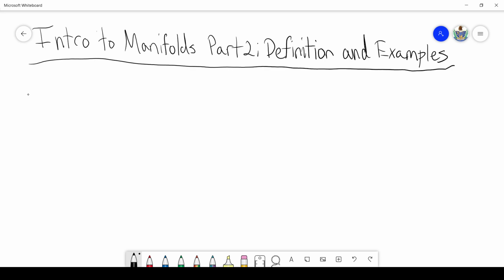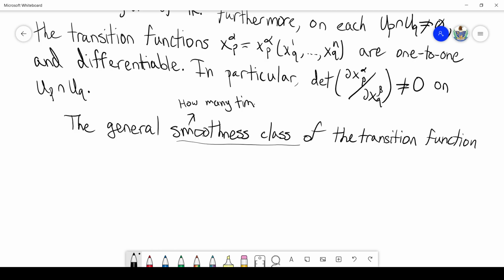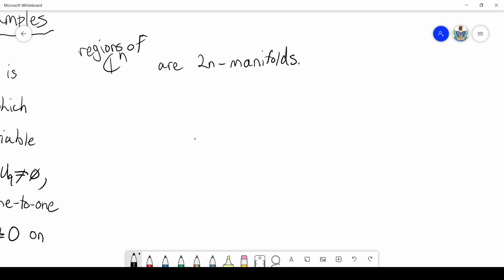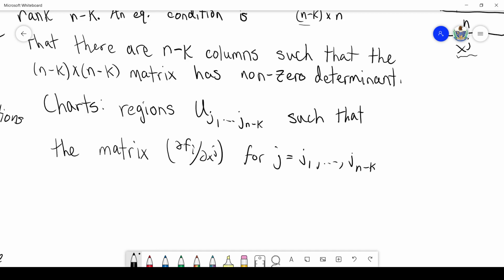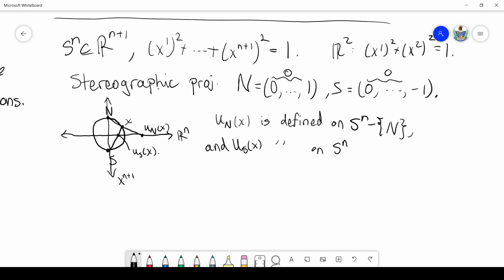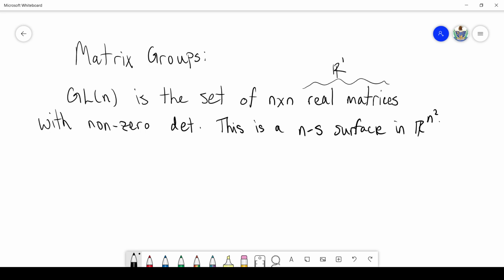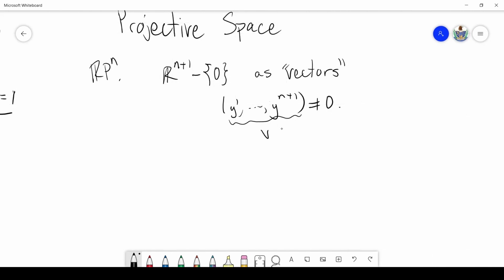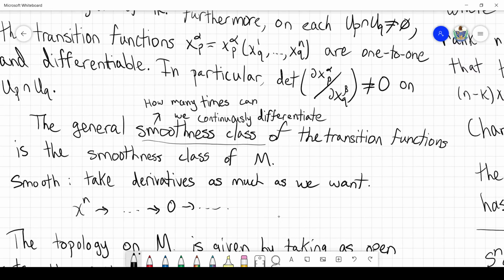Intro to Manifolds Part 2: What are Manifolds?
I guess all the videos in this series are going to be long. Sorry. The best I could do would be to split things up; for instance one video on the definition, one for examples. But the problem is that the definition is not much as compared to the examples. Math lectures just tend to be long.